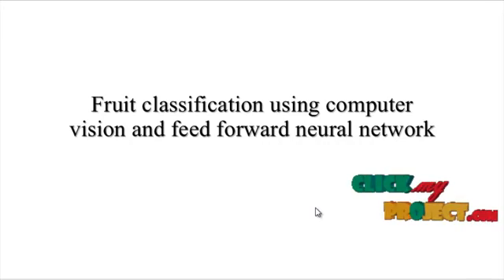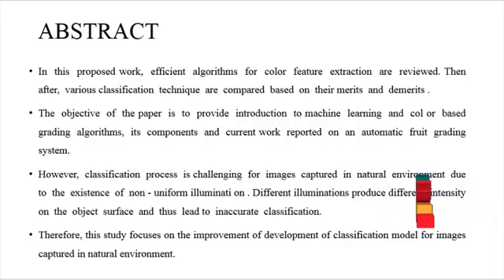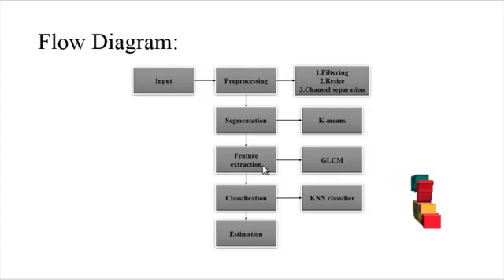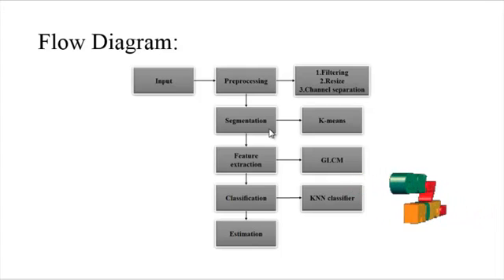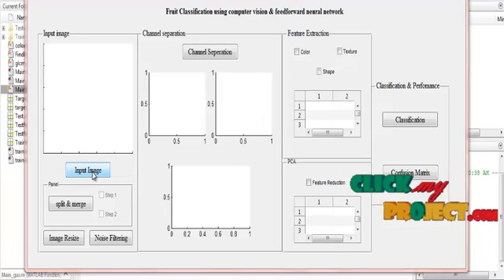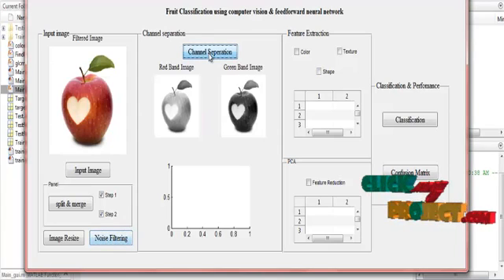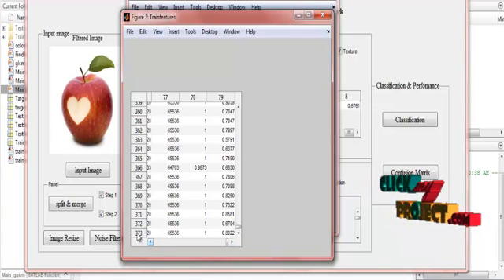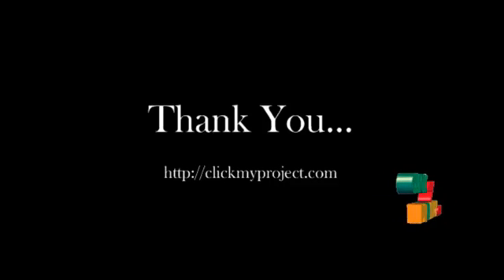Fruit classification using computer vision and FNN | Final Year Projects 2016 - 2017